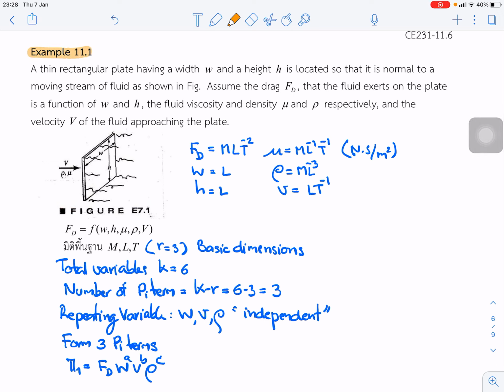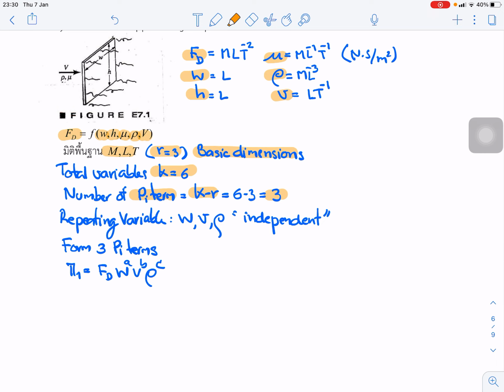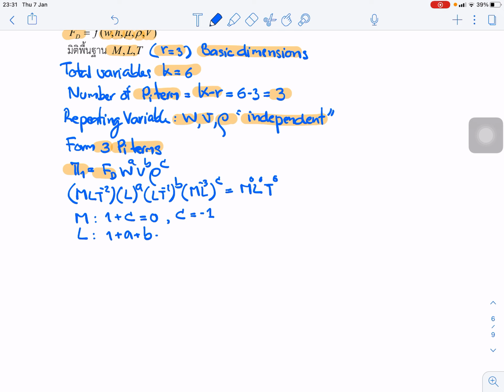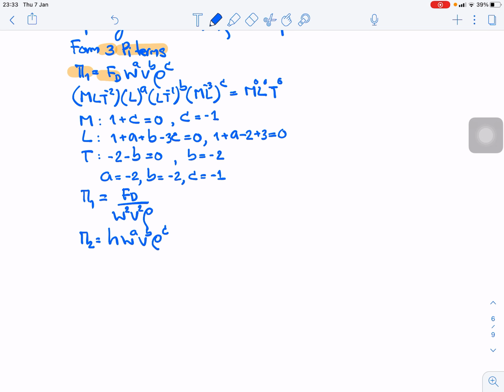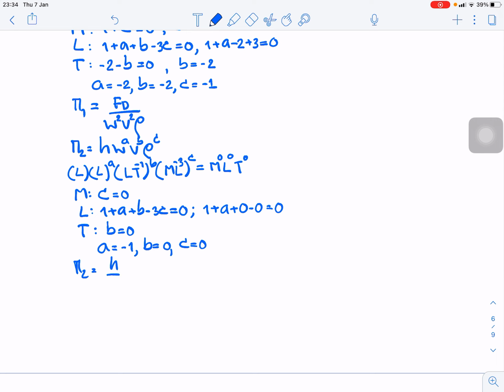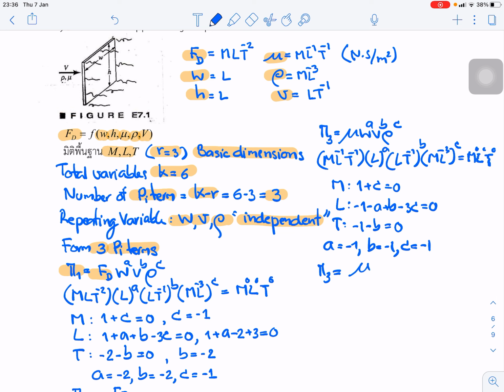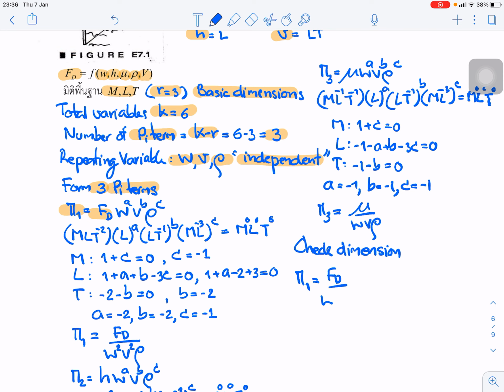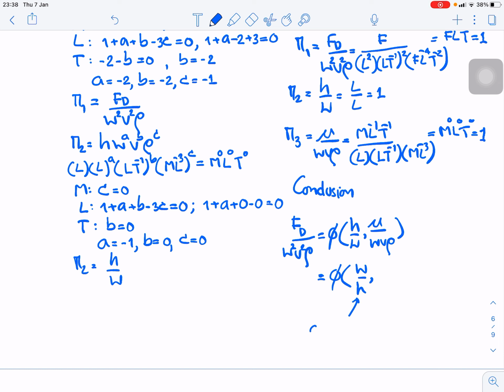Lect. 11-4 Hydraulic